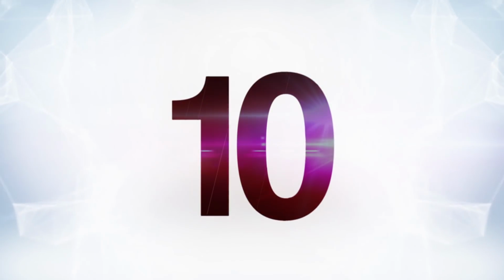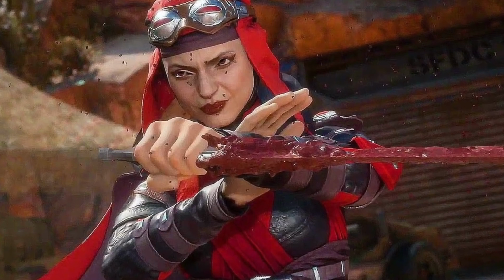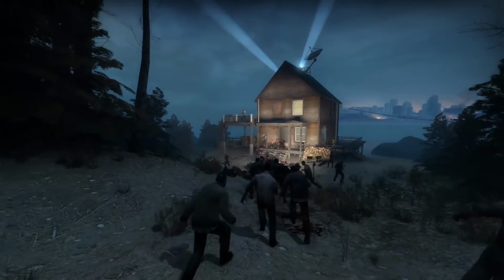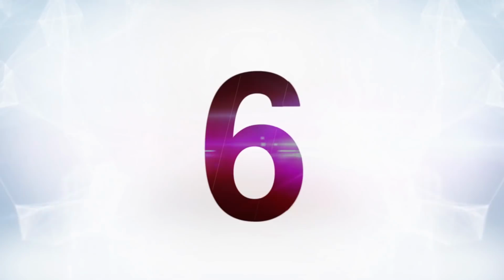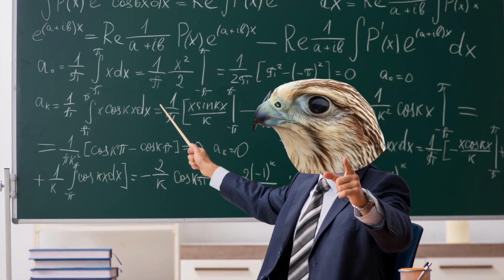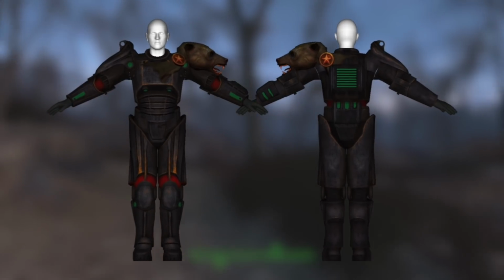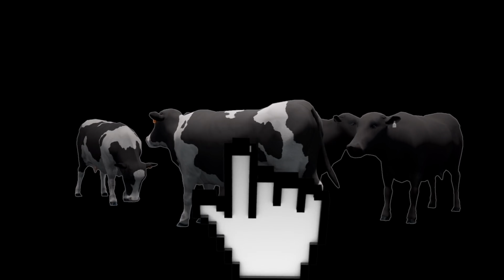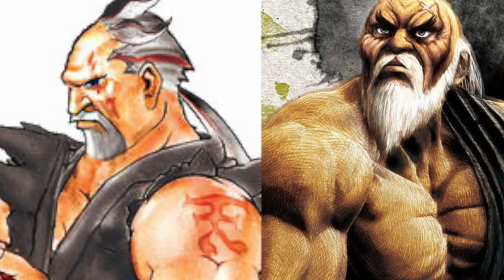10 FAN IDEAS That Were Added To Video Games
Some video games were directly influenced by fan input and community creativity. Here are our favorite examples of fan projects and concepts that made it into full games.